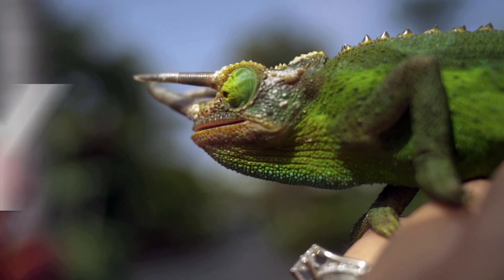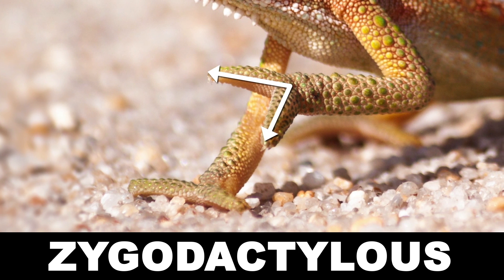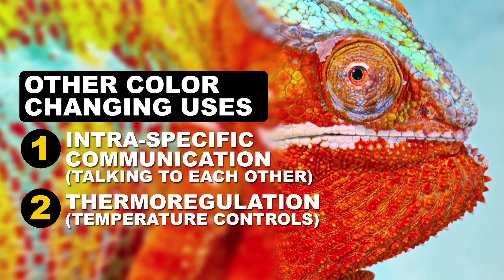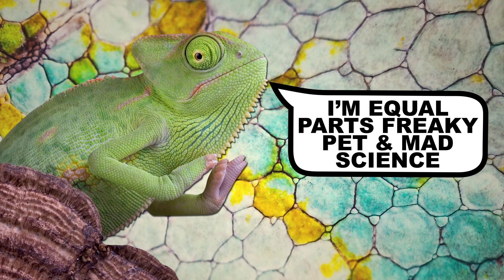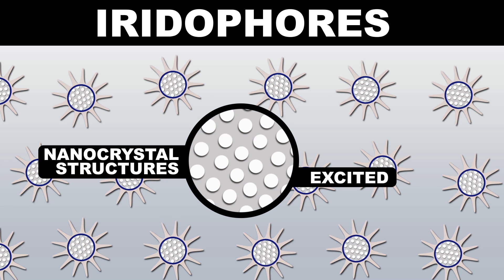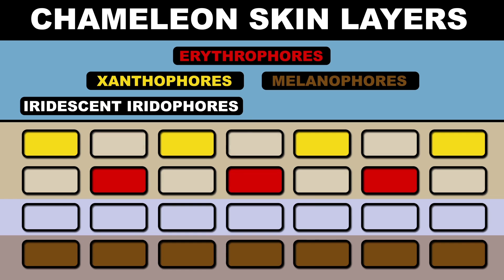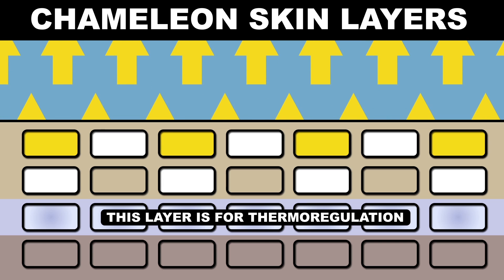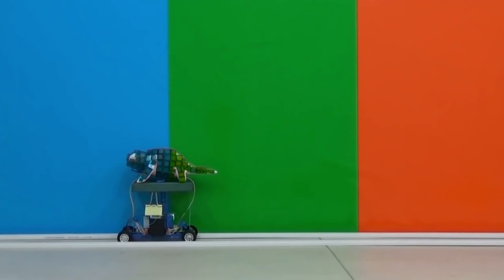Chameleons Are Masters of Nanotechnology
What do chameleons have to do with nanotechnology? These color-changing lizards are some of nature’s wackiest animals, all because they’re masters of pigment and light. This week on Reactions, learn all about the chemistry of chameleon color.

Credits:
Producer: Kirk Zamieroski
Writer:  Kirk Zamieroski
Scientific Consultants: Christopher Raxworthy, Ph.D. and Russel A. Ligon, Ph. D.
Executive Producer: George Zaidan
Fact Checker: Alison Le, Kyle Nackers